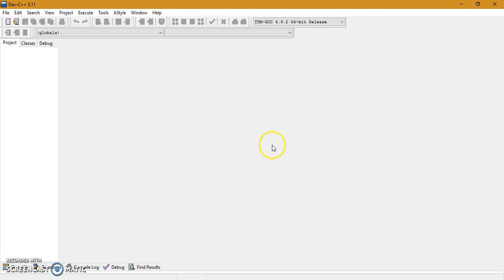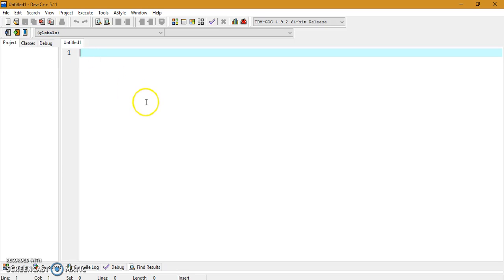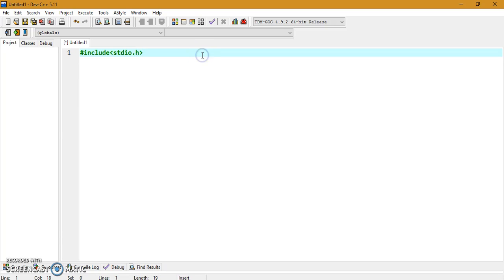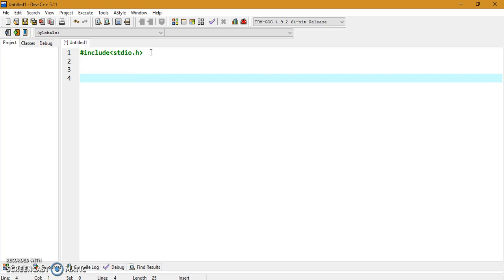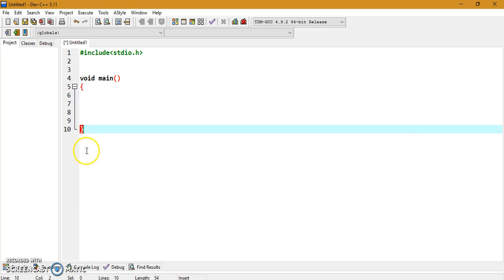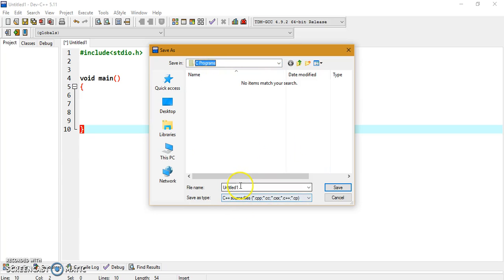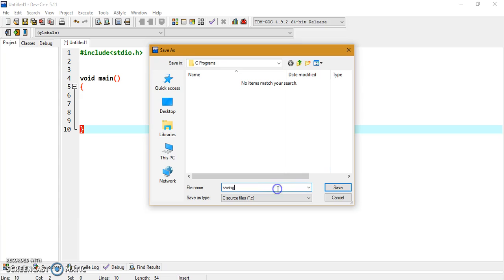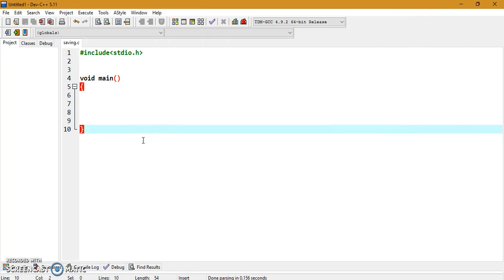1 Saving C File